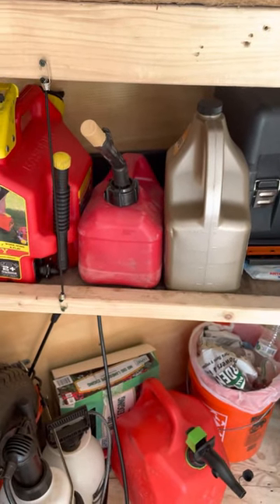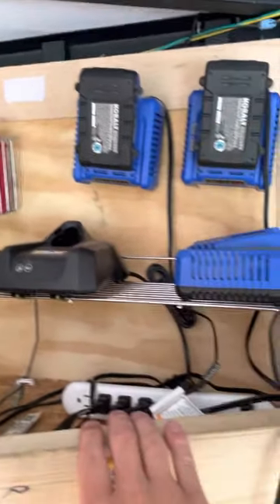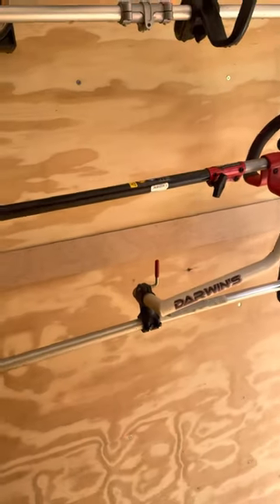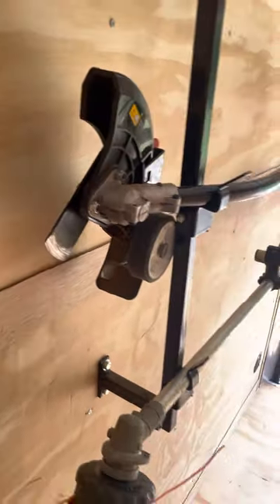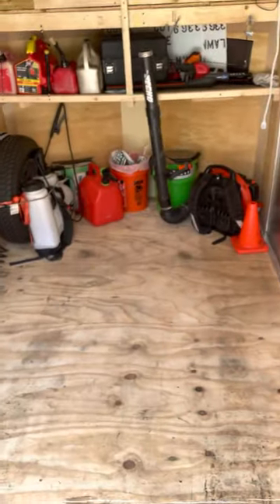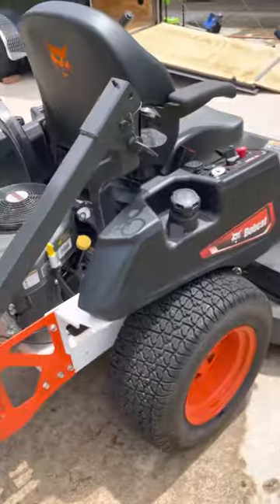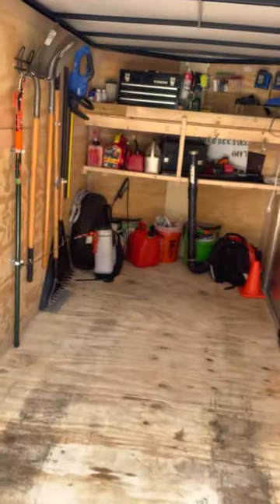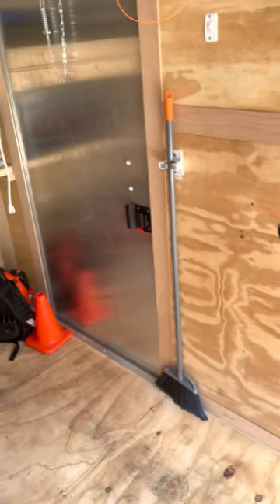Updated lawn care setup